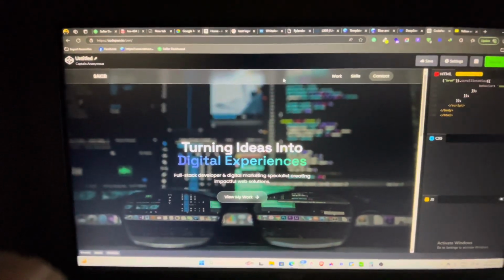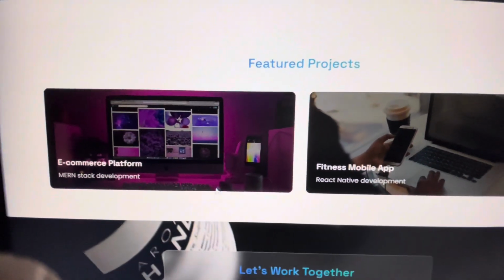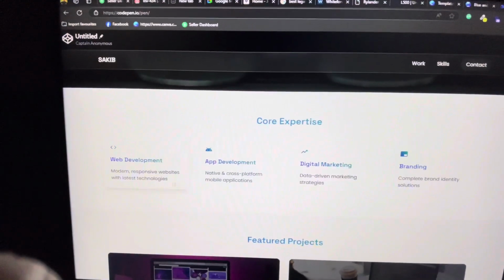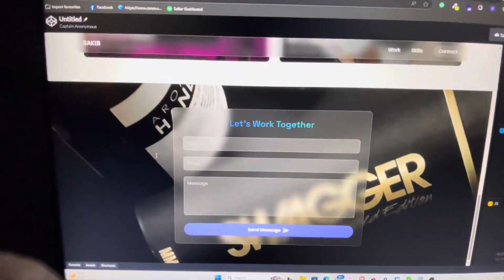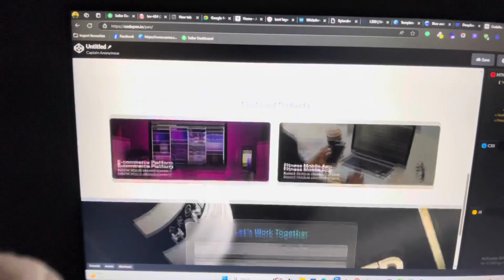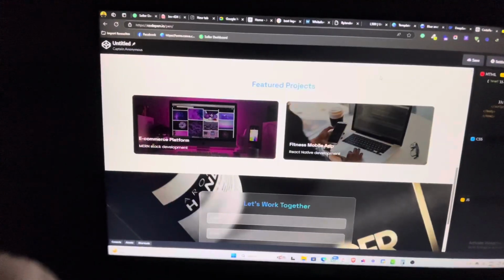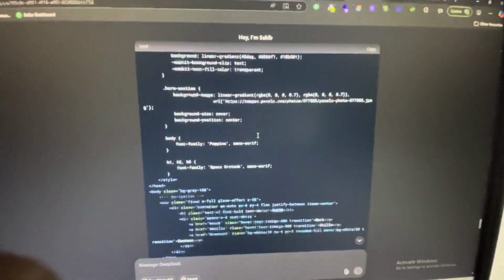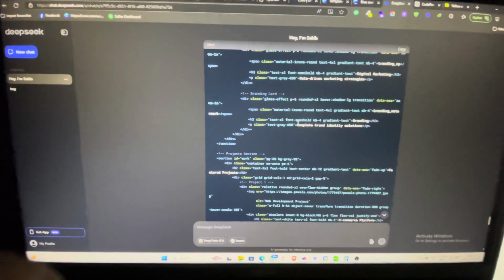Portfolio Website Design With DeepSeek Ai! Insane Result 🥶